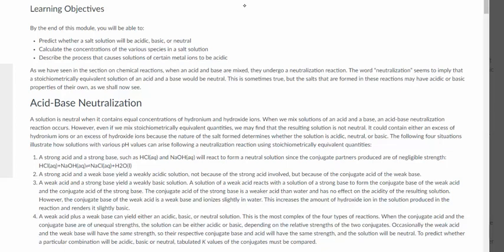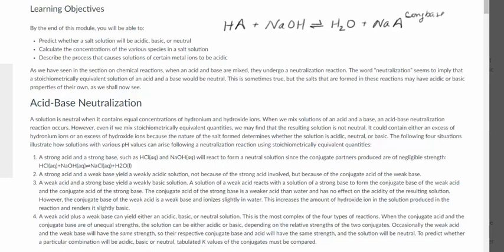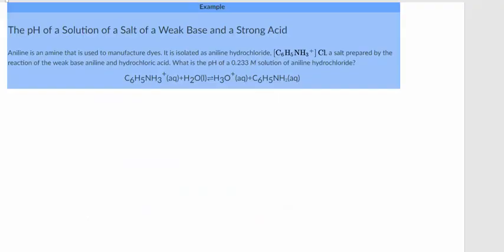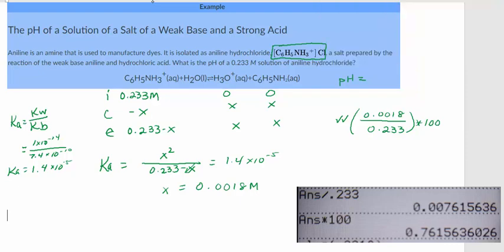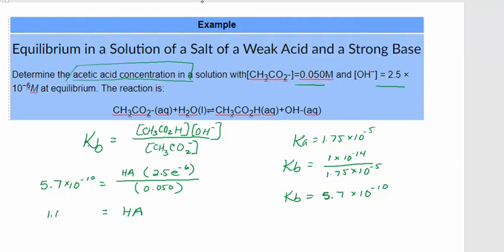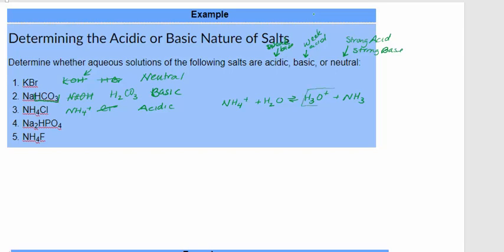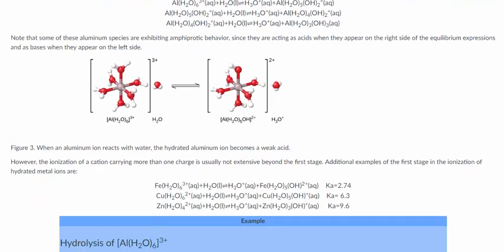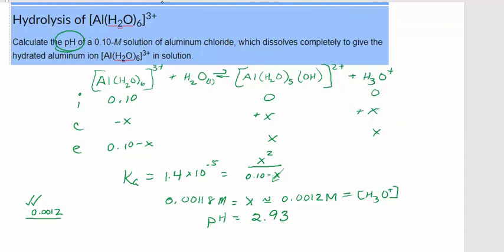OER AcidBase 4